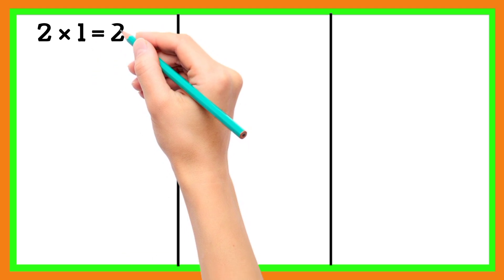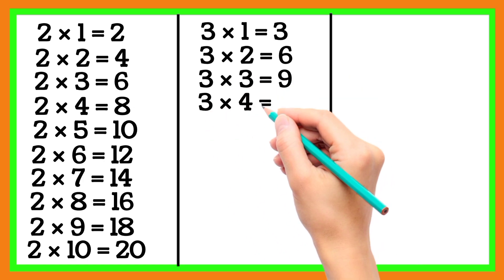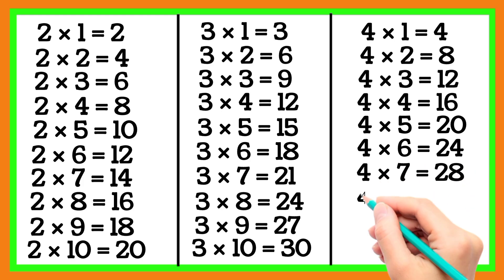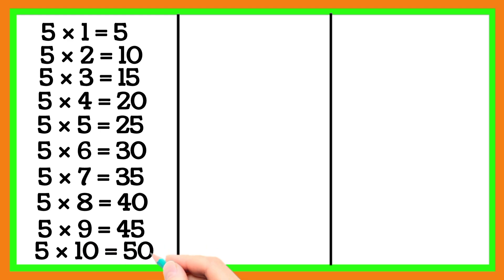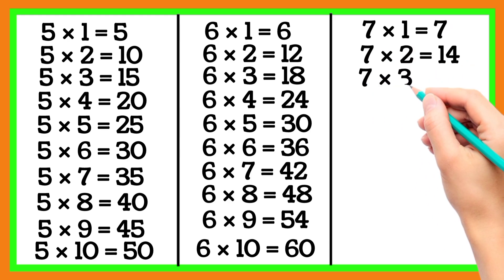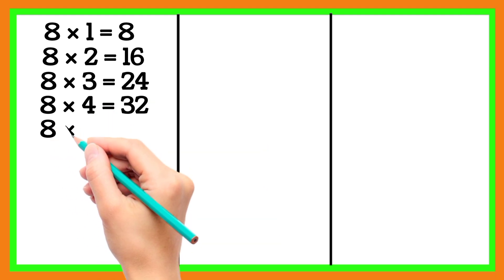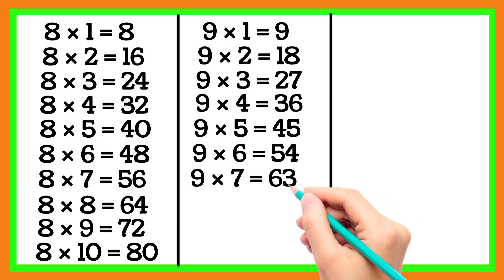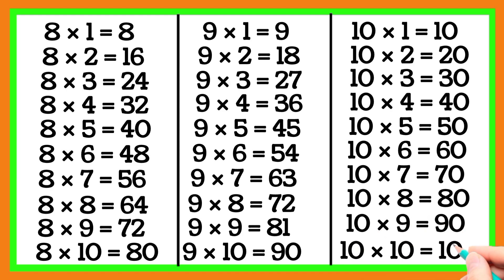Multiplication Tables 2 to 10 | Table of 2 to 10 | 2 से 10 तक पाहाड़े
About 👉 In this video you will be learn table from 2 to 10.

Your queries 👇
table 2 to 10
2 to 10 table in english
learn multiplication
learn multiplication table of 2 to 10
learn tables of 2 to 10
maths tables
time tables rhymes
do se dus tak pahada

Table of 2     2 का पहाड़ा
Table of 3     3 का पहाड़ा
Table of 4     4 का पहाड़ा
Table of 5     5 का पहाड़ा
Table of 6     6 का पहाड़ा
Table of 7     7 का पहाड़ा
Table of 8     8 का पहाड़ा
Table of 9     9 का पहाड़ा
Table of 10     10 का पहाड़ा